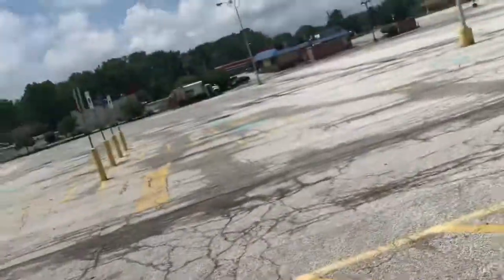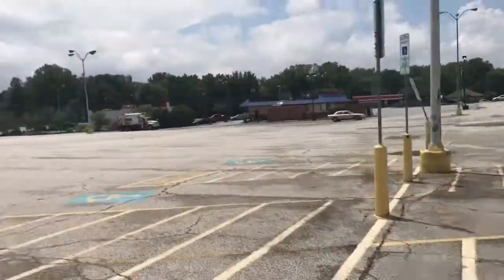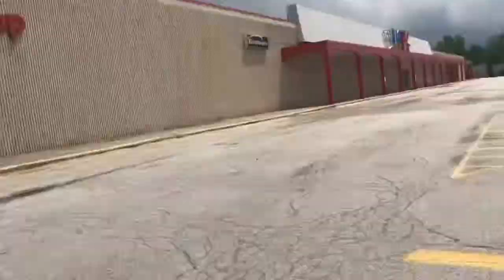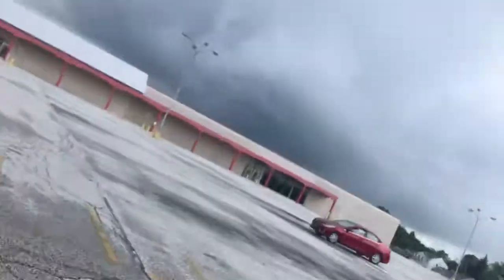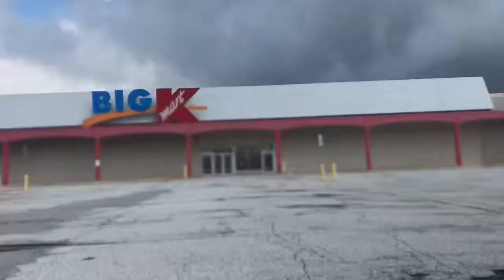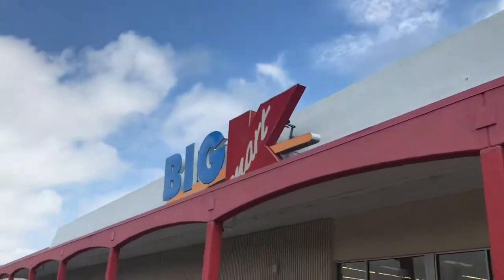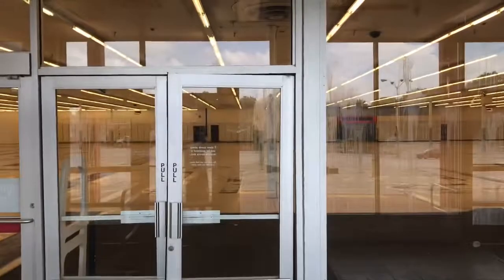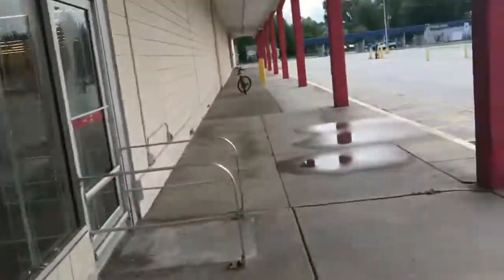Abandoned Kmart Seven Hills Ohio